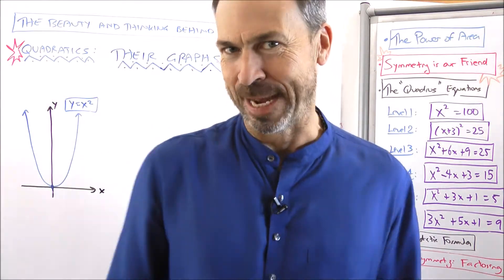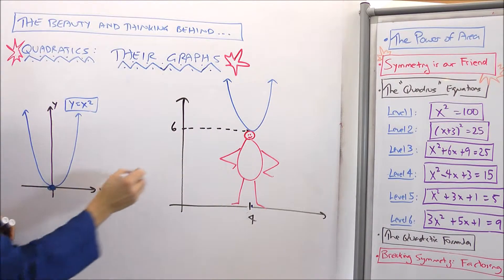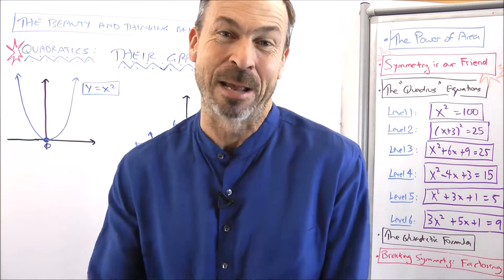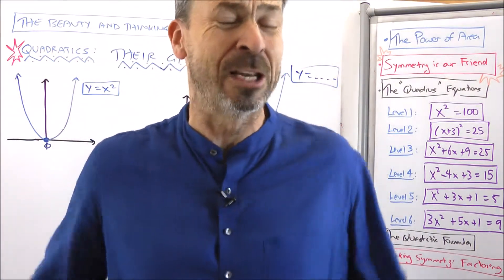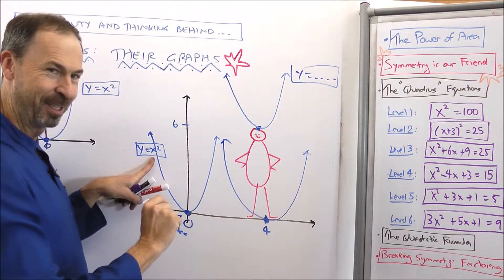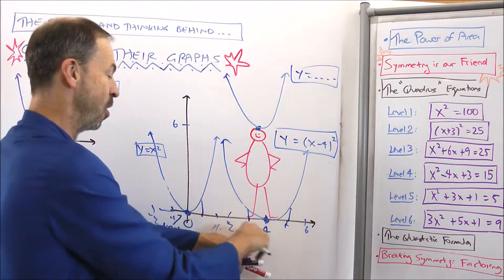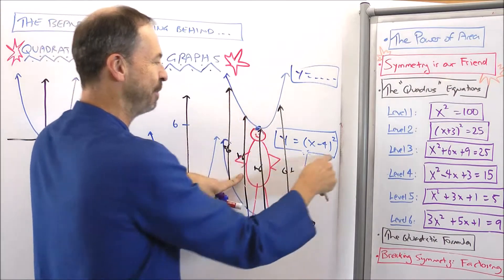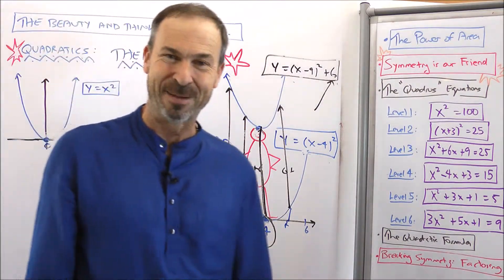Quadratics: Lesson 5.2